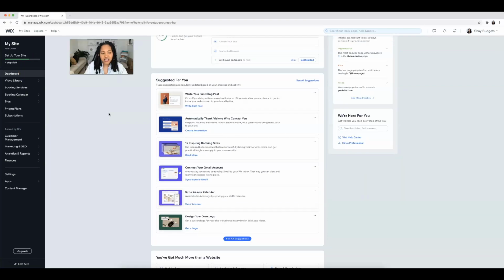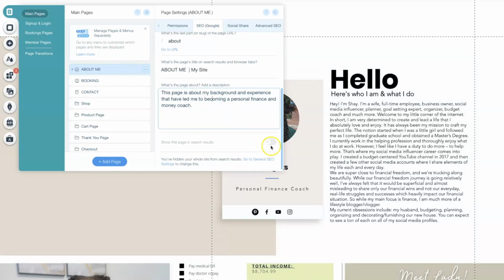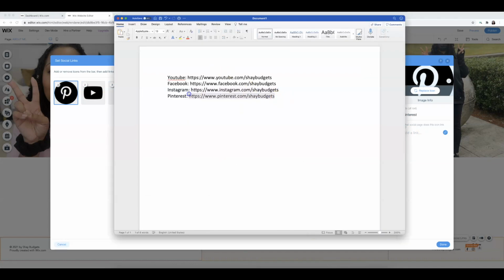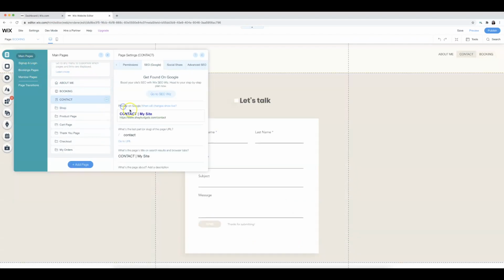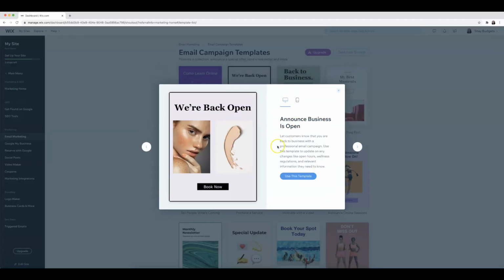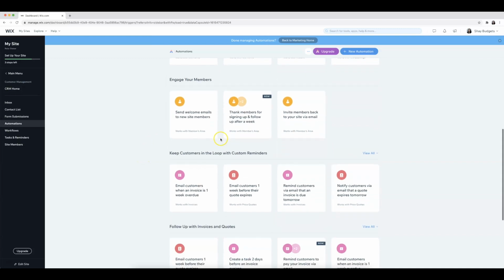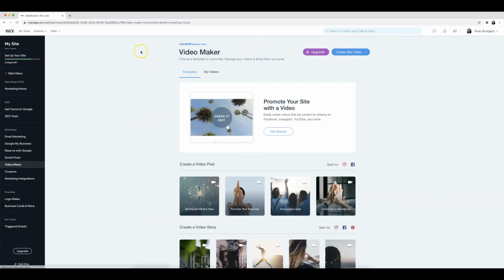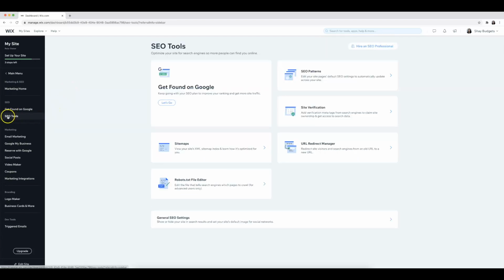How to promote your website: SEO AND MARKETING TOOLS FOR BEGINNERS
In today's video, I am sharing how to utilize Wix's SEO and marketing tools. SEO stands for “search engine optimization." It is used to increase both the quality and quantity of website traffic, as well as exposure to a brand, through non-paid and organic search engine results. This is important to increase website traffic and scale your brand. Today, we will walk through how to get your website found on google, how to create an SEO plan, how to create an email campaign and more! If you have any questions, please let me know. Please refer to the time stamps below, if needed.

0:00 - Intro
1:16 - Marketing and SEO Tools
1:32 - SEO Wix
2:21 - Creating an SEO Plan
8:43 - Creating an Email Campaign
11:10 - Setting Up Automatic Emails
11:53 - Sharing a Post To Social Media
12:31 - Making a Promotional Video
14:12 - Other Marketing Tools